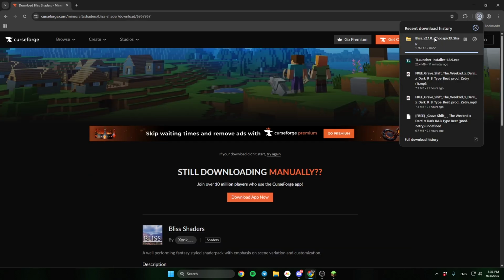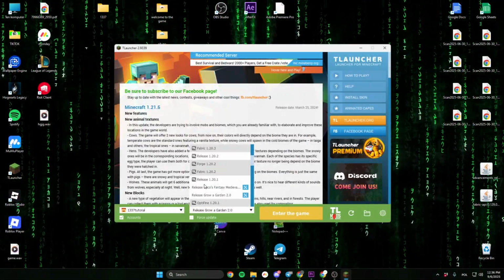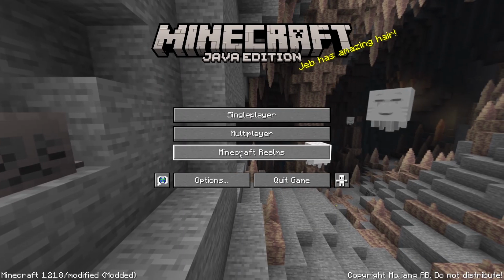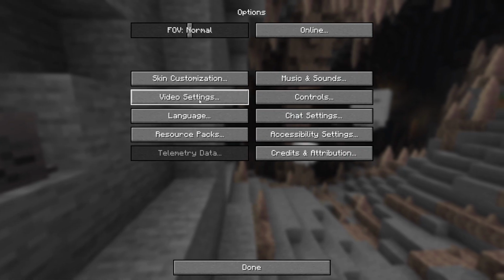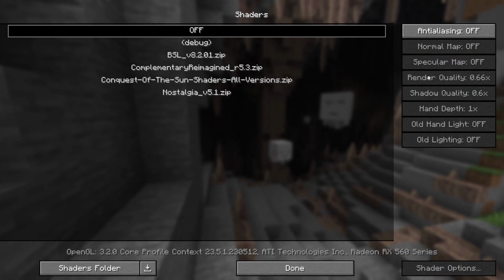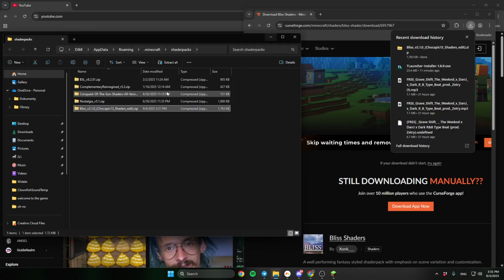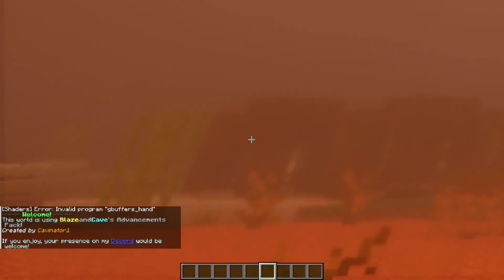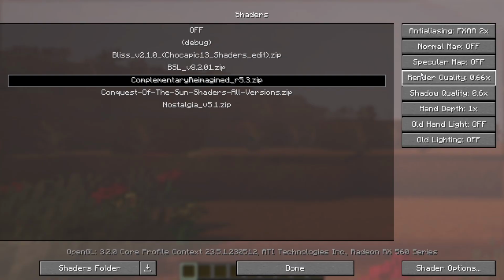How To Add Shaders In Minecraft TLauncher - Step By Step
To add shaders in Minecraft TLauncher, first install OptiFine. Download your desired shader pack and place the ZIP file into the shaderpacks folder in your Minecraft directory. Then, enable the shader in the video settings. This guide shows step by step how to add shaders in Minecraft TLauncher in 2025.